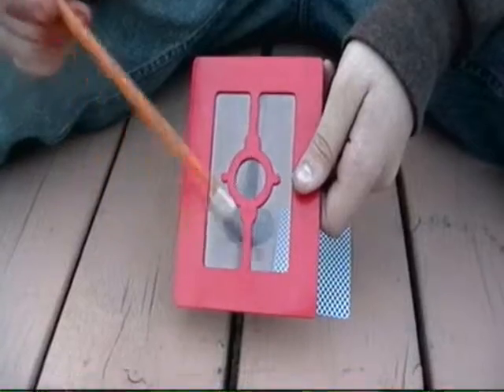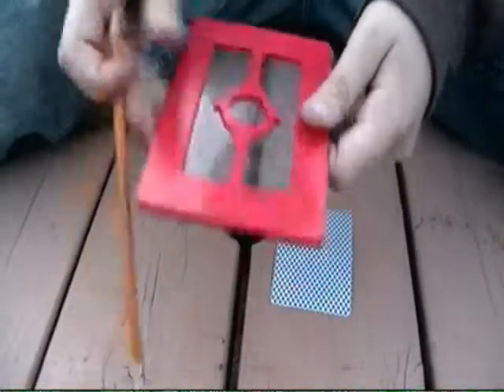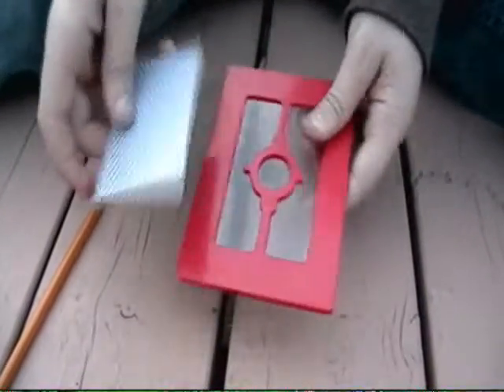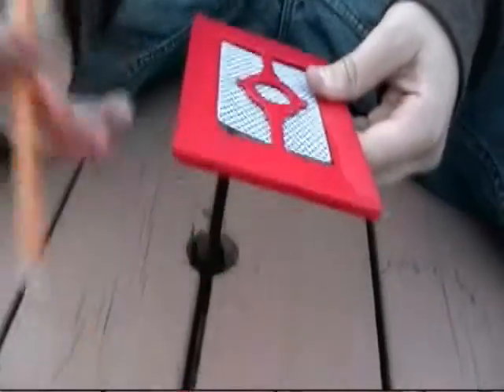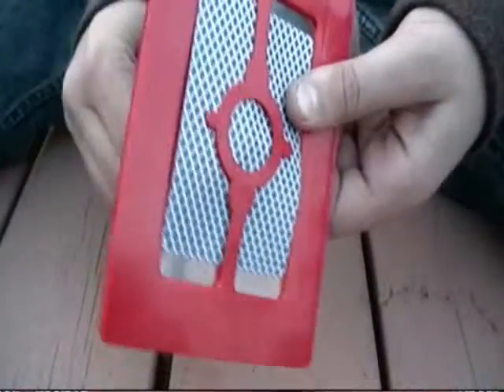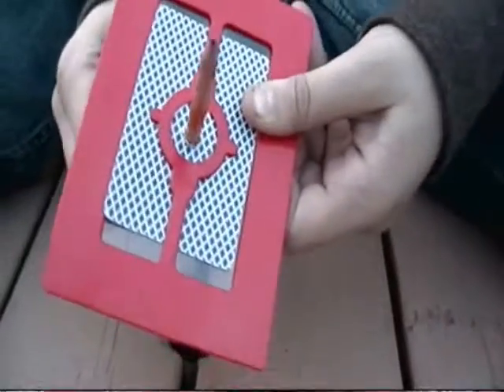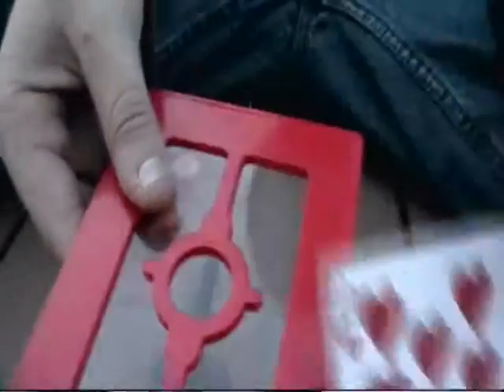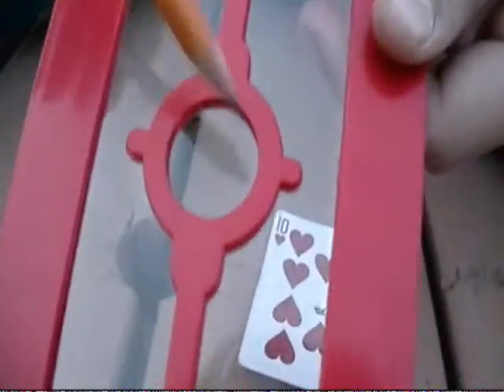ArmedWalrus- Glass Pennatration